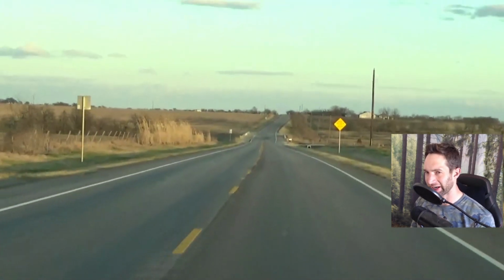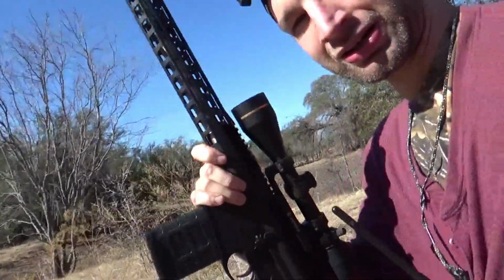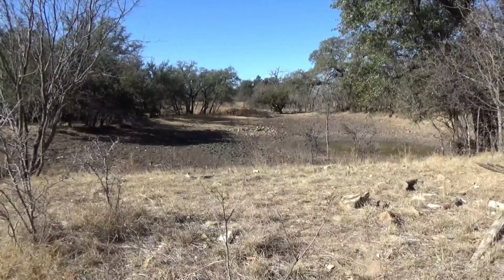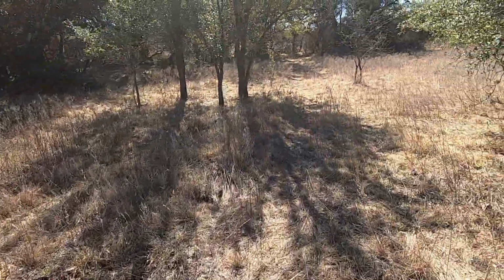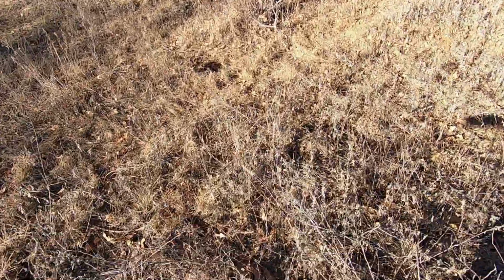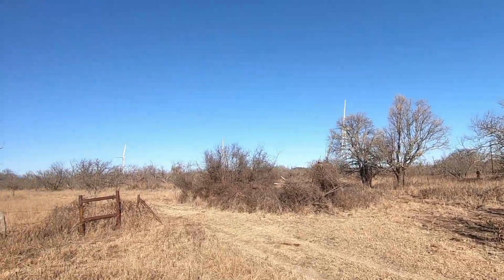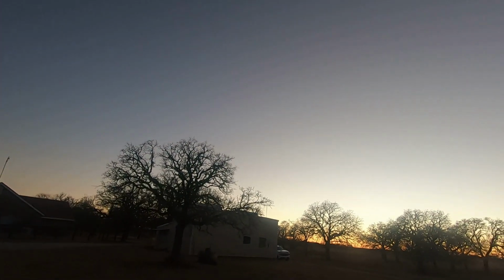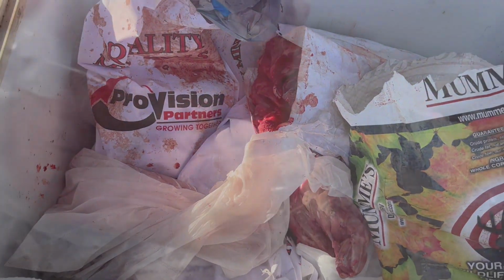A Wild Boar Hunt of A Lifetime!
We had a fantastic trip and ended up with 33 Hogs in 3 days!

GRAPHICS CARD: NVIDIA GEFORCE 2060 RTX Super